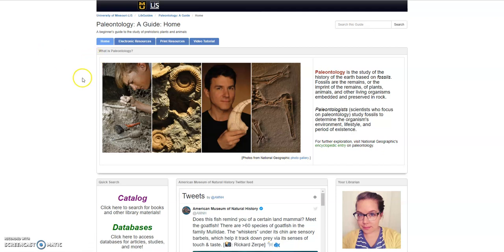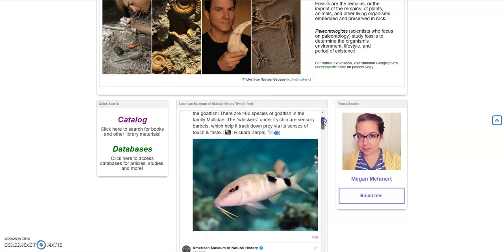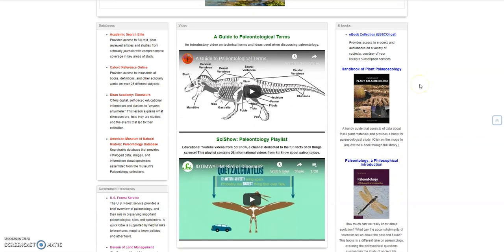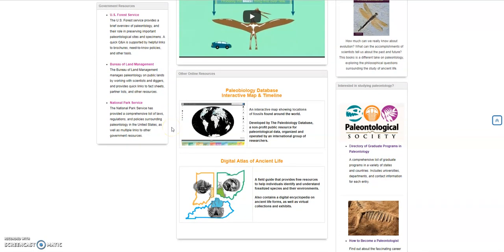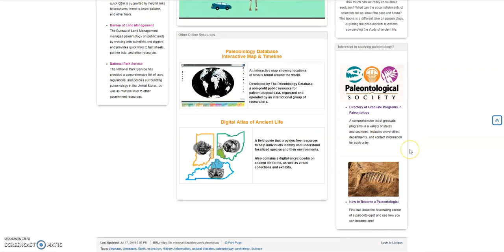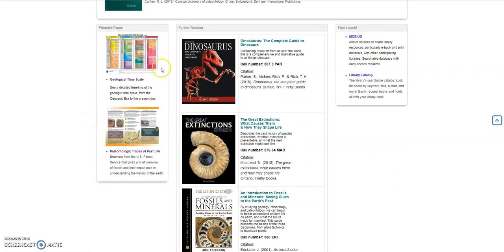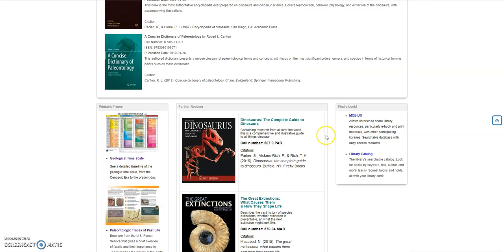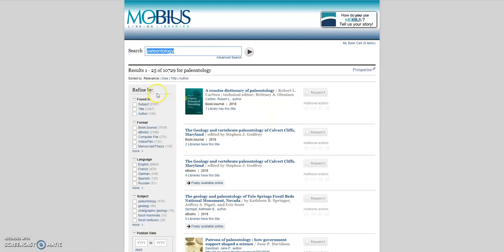Paleontology LibGuide Video Tutorial